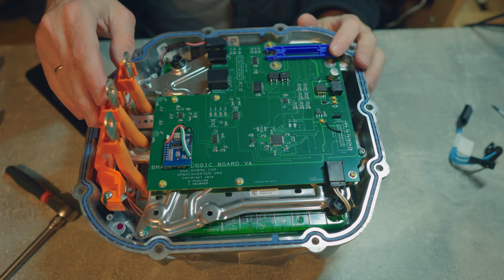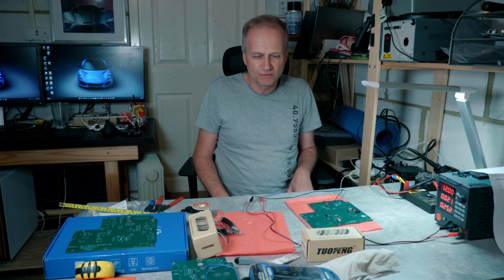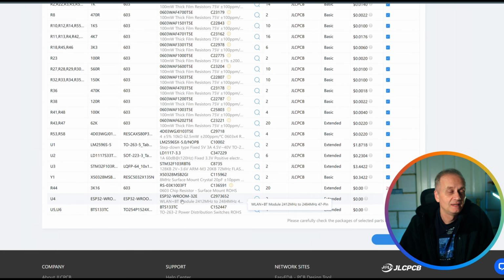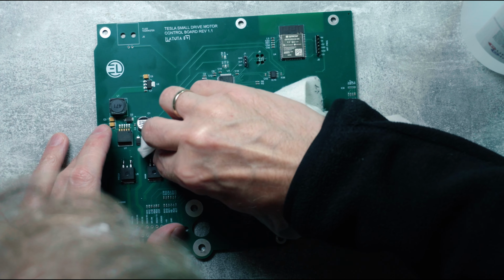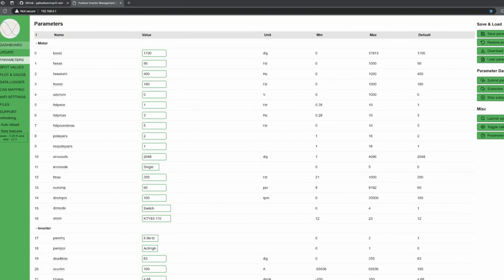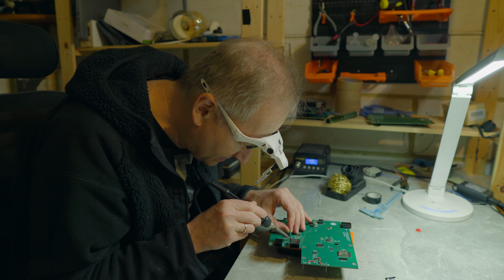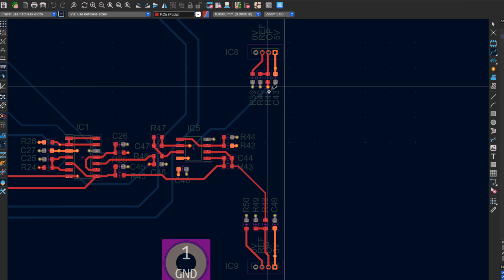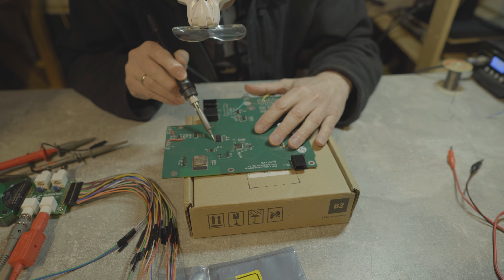From Faulty to Functional: My Tesla Board Repair Experience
Hooray, I fixed my tesla board, you want to find out how, please watch the video.

For my PCB manufacturing needs I use PCBWay.

PCBWay’s commitment to quality and innovation makes it a go-to choice for electronics hobbyists and professionals alike. Whether you need a simple prototype or a complex, multi-layered board, PCBWay has the expertise and resources to meet your needs.

Would you like to know more about their specific services or perhaps how to get started with an order?

Please check the previous episodes in the Season 3